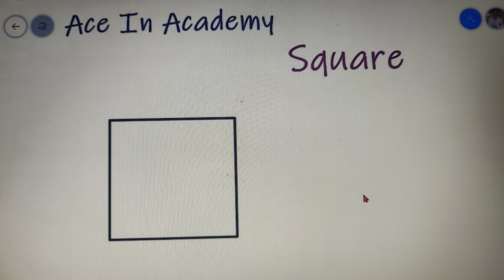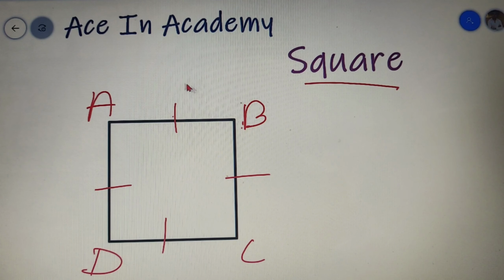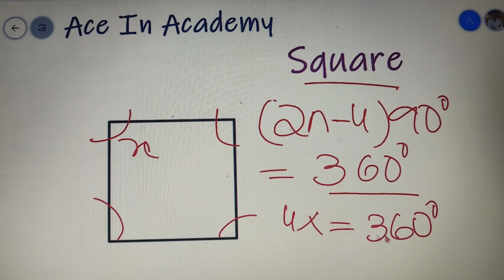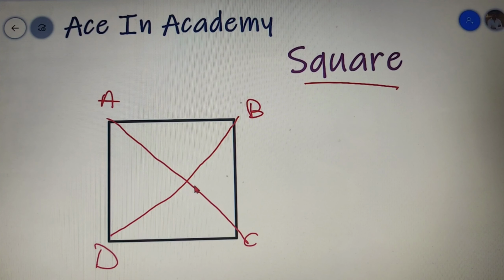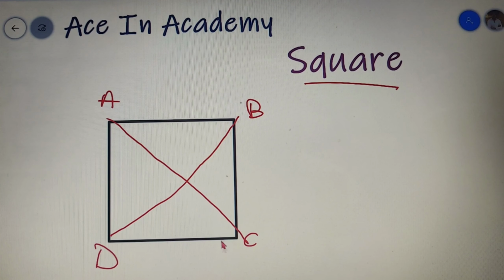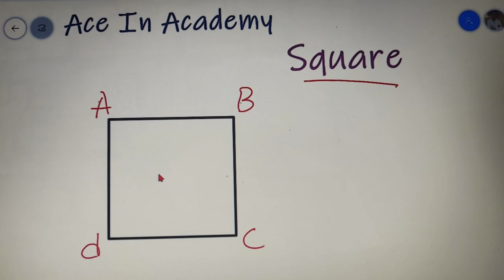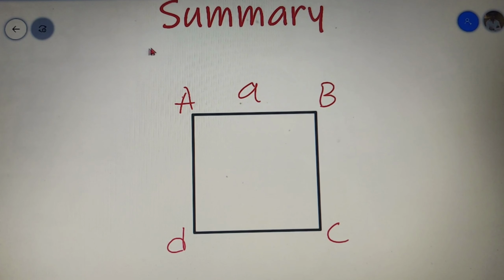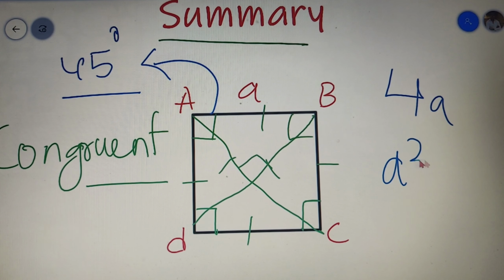All about squares !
This lecture will teach you all the basic topics of a square and you will get a clear understanding of the topic square.

This is an important topic for class 9 and class 10. This lecture will also clear your basics if you are sitting for any competitive exam or any maths olympiad.

Topics Discussed in the video:

1. What is a Square?
2. Facts about a square.
3. Six basic properties of a square.
4. Perimeter of a square.
5. Area of a square.
6. Interesting facts about a sqaure.
7. Summary of all the properties discussed.